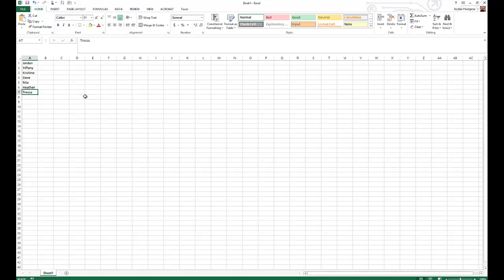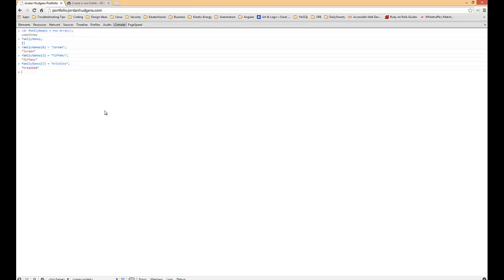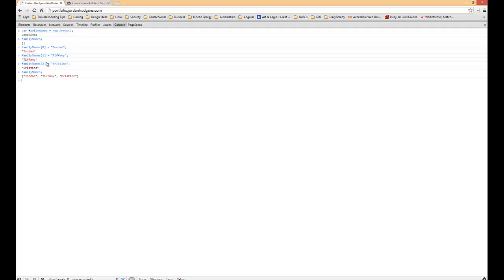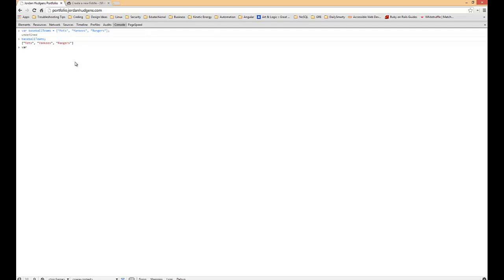How to Use Arrays in JavaScript (Part 1 of 6)